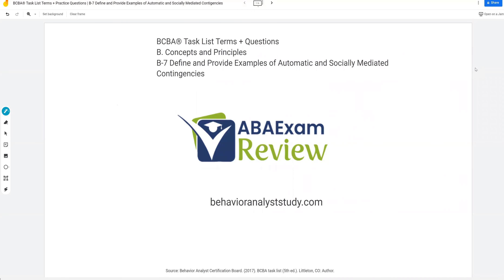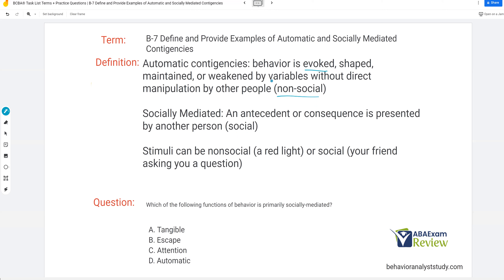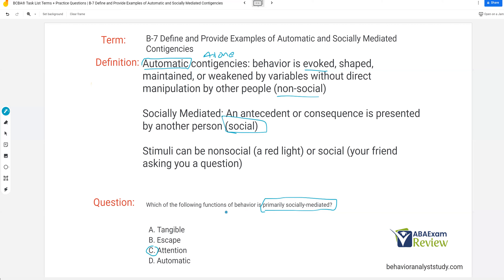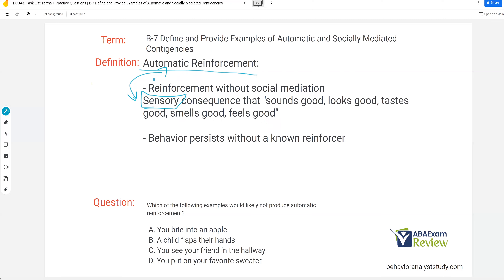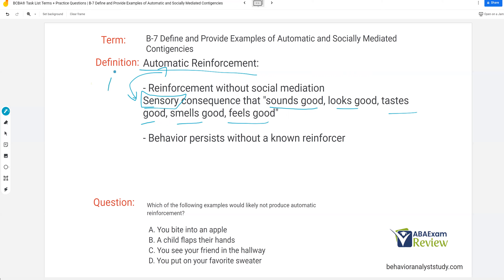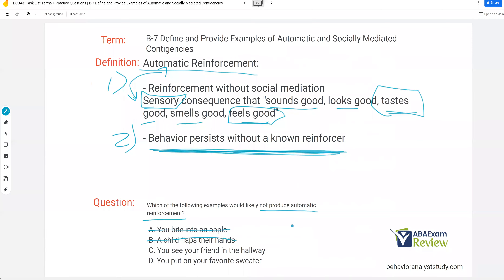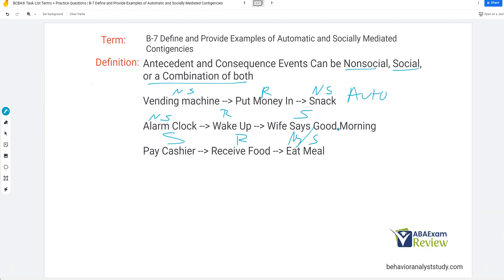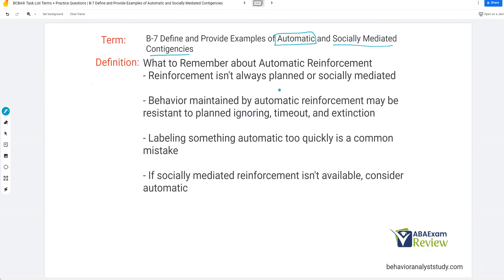Automatic and Socially Mediated Contingencies (B-7) | BCBA® Task List Study Guide | ABA Exam Review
00:00 Describe and Provide Examples of Automatic and Socially Mediated Contingencies
01:00 Automatic and Social Contingencies
02:11 Fixed, Variable, Ratio, interval Schedules
04:13 Automatic Reinforcement
08:30 Nonsocial and Social Antecedents and Consequences

Welcome to ABA exam review for our behavior analyst review and bcba® study prep. Today we are reviewing the BCBA® task list. Today we continue concepts and principles with B7 Define and provide examples of automatic and socially mediated contingencies. Contingencies are if-then statements that establish opportunities for reinforcement. Automatic contingencies occur when reinforcement is delivered with no social help or when someone is "alone". Socially mediated contingencies occur when reinforcement is delivered by another person, or a social party.